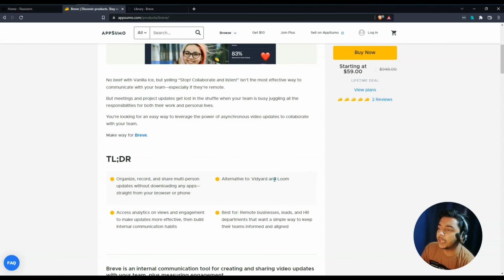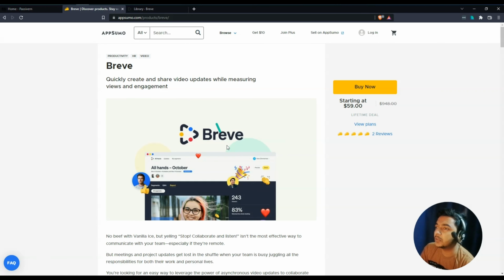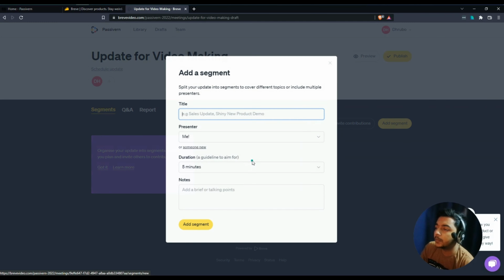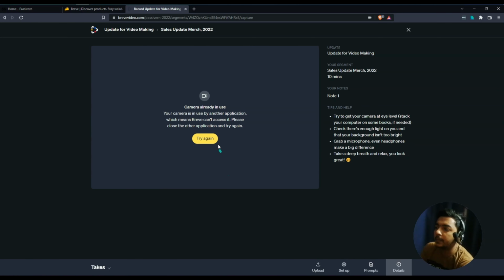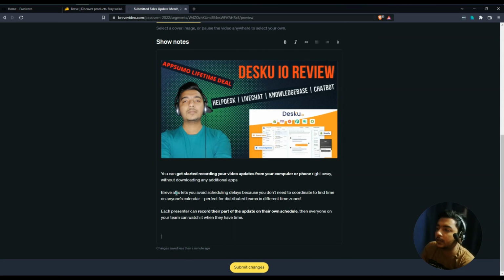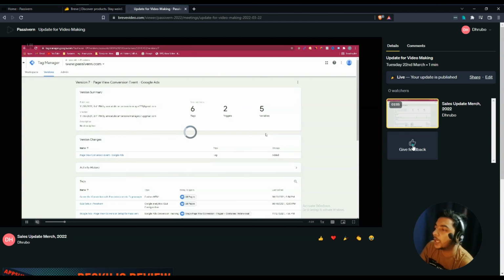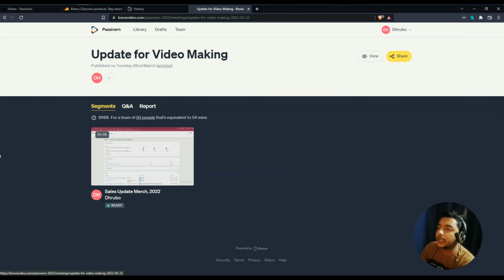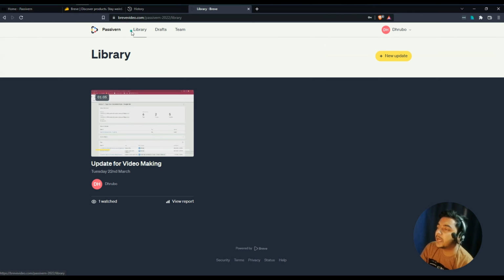Breve Review & Tutorial - Remote Team Video Feedback Tool - Loom Alternative | AppSumo LTD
Breve is an internal communication tool for creating and sharing video updates with your team, plus measuring engagement.

You can quickly create and share video updates while measuring views and engagement using BreveVideo.

It's an alternative to: Vidyard and Loom.

It's Best for: Remote businesses, leads, and HR departments that want a simple way to keep their teams informed and aligned.
Breve Review & Tutorial - Remote Team Video Feedback Tool - Loom Alternative - AppSumo Lifetime Deal| Passivern
1. My SEO Strategy.
2. All new amazing Lifetime Deals update to grow your online business.
3. Online Business Tips & Tricks.

☑ Watched the video!
☐ Liked?
★ TABLE OF CONTENTS ★
0:00 Breve Lifetime Deal on AppSumo
2:42 Breve Dashboard
2:56 Create a New Video Update on Breve
3:42 Record or Upload your Update Video on Breve
9:49 How to Get the Video Feedback on Breve
11:36 Draft in Breve
11:53 Team Feature on Breve
12:18 Habit Feature on Breve
12:57 Add Team Member on Breve
13:00 Breve Security Option
13:08 Slack & Microsoft Team Integration on Breve
13:15 Thanks, Subscribe Please & Get 10% Discount on Breve Lifetime Deal
💡 TOPICS IN THIS VIDEO 💡
•  Breve Lifetime Deal
•  Breve Lifetime Deal Review
•  Video FeedBack Tool
•  Loom Alternative